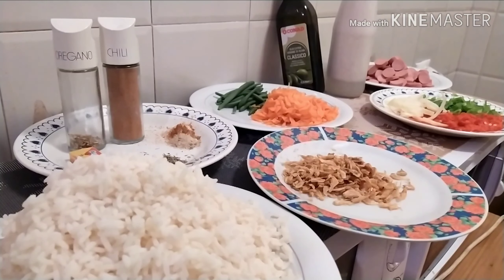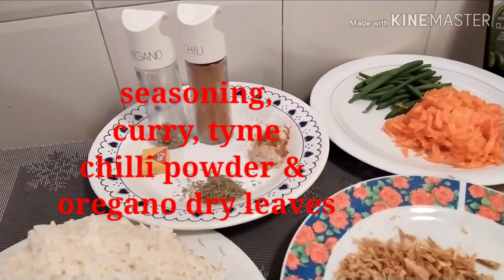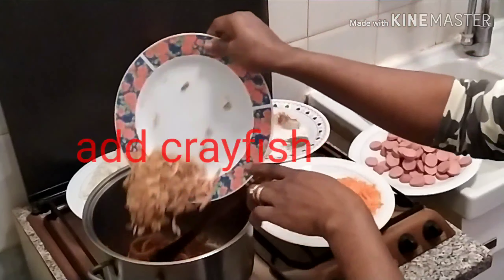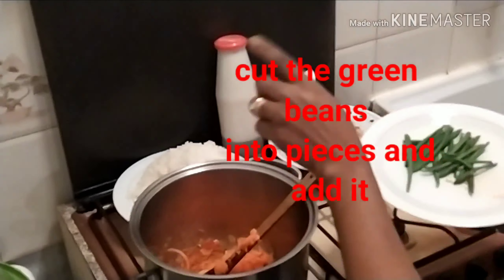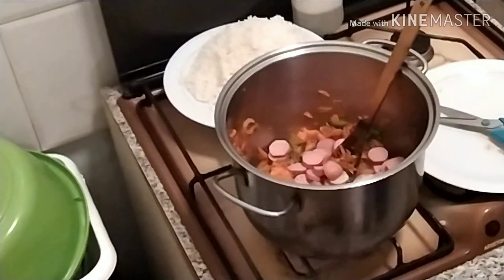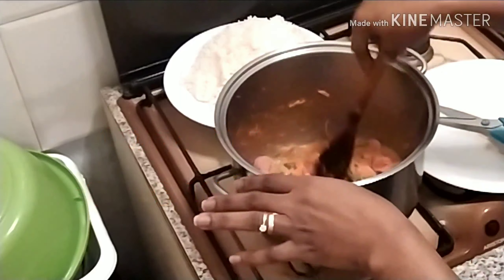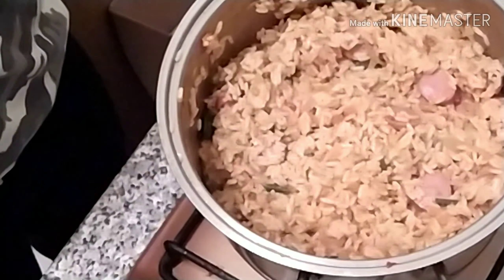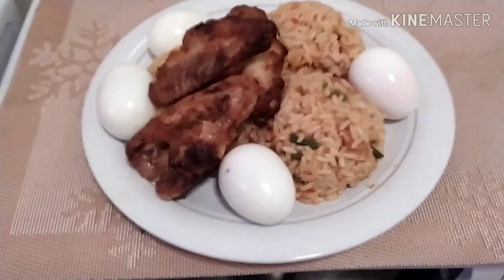How to make Veg/Coconut Rice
This Recipe is lovely, you will love it if you try it.

This method is nice, very easy to make.

Pls if you find this video helpful,